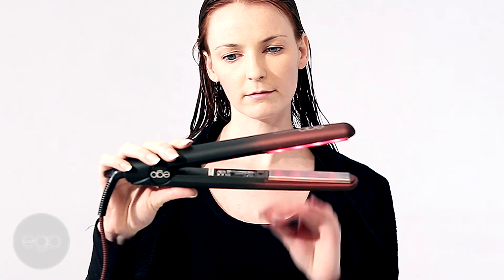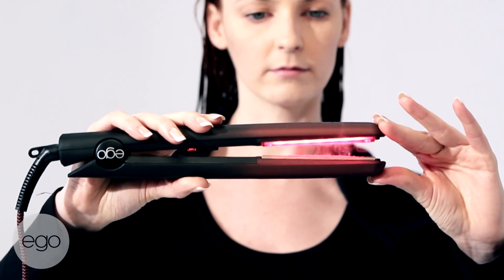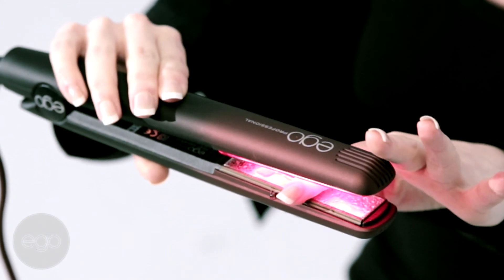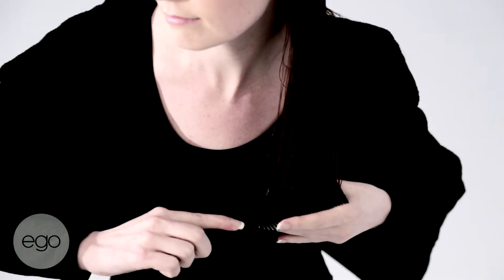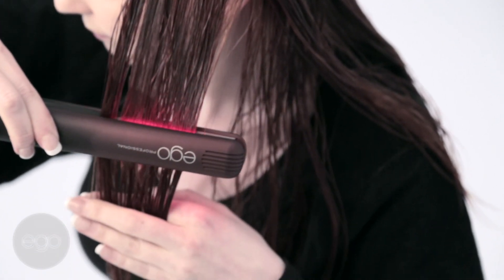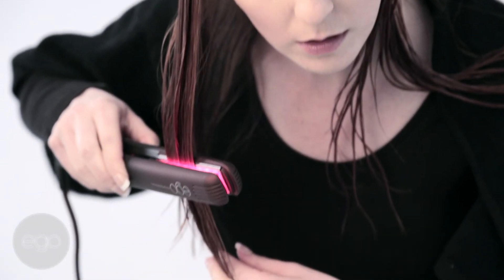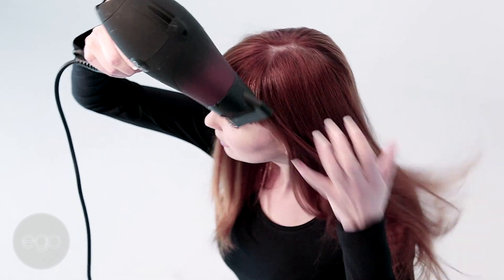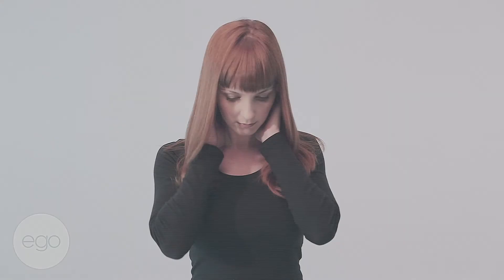Ego Therapy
ego Therapy is a cold conditioning iron that uses infrared light and ultrasound pulsing to deliver hydration, protein and nutrition right into the core of your hair.

For your chance to win your very own ego Therapy, enter our competition here: intu.co.uk/eldonsquare/competitions/win-an-ego-therapy